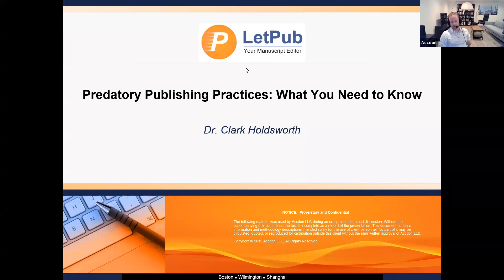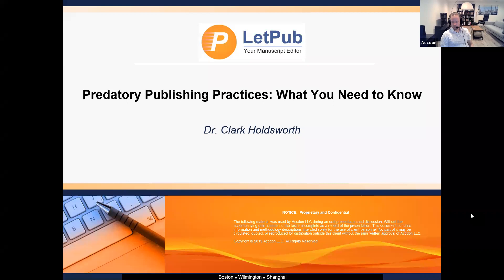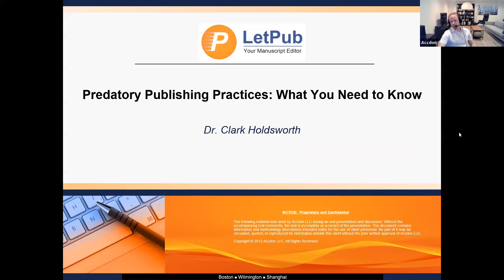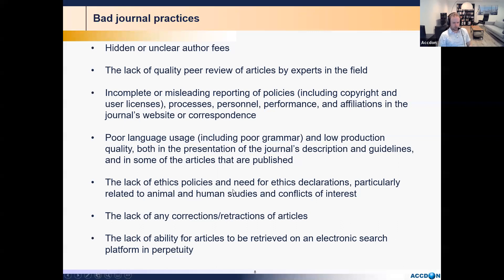Predatory Publishing Practices What You Need to Know